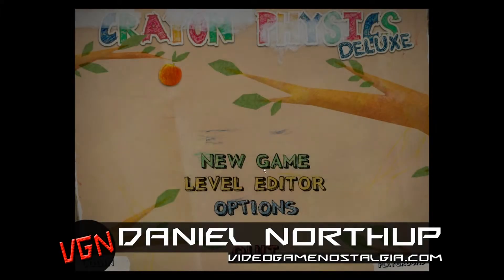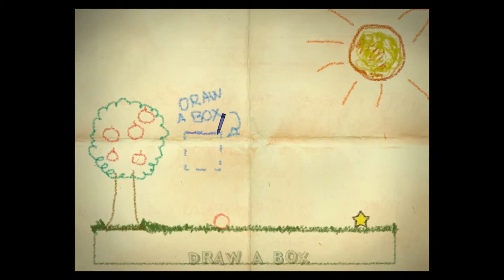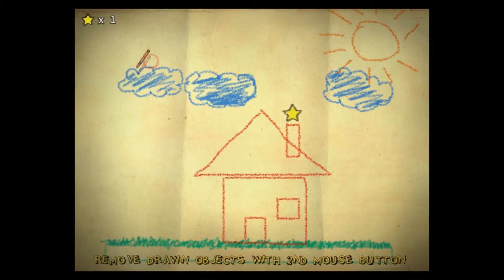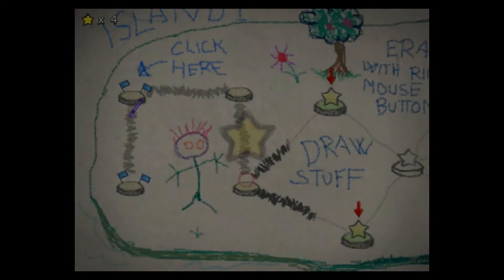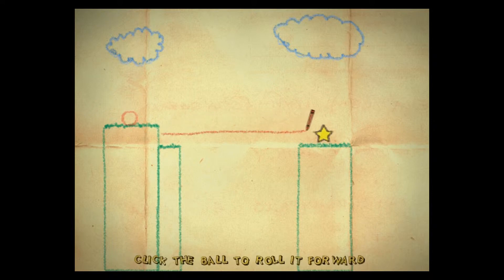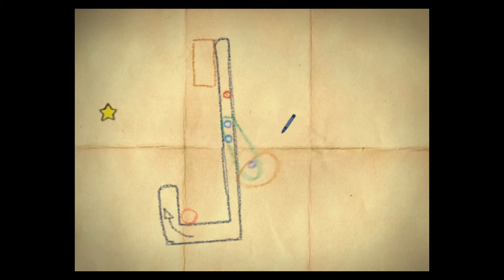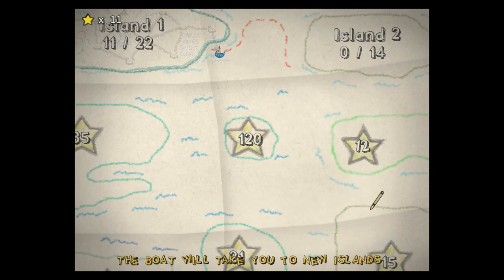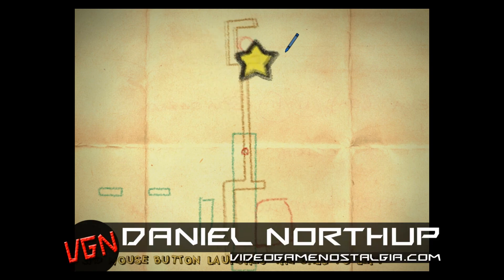[VGN Daniel] Crayon Physics Deluxe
Daniel talks about the wonderful Crayon Physics Deluxe